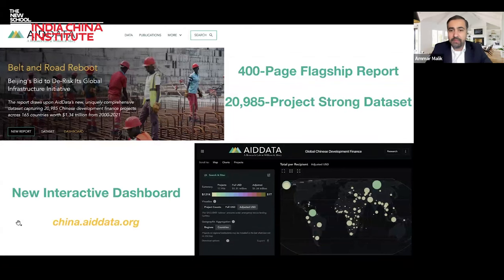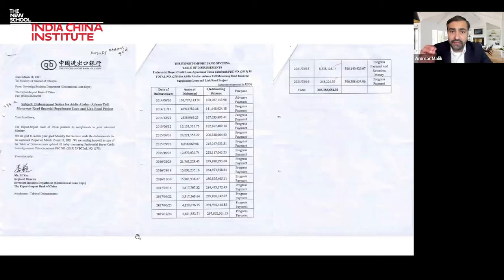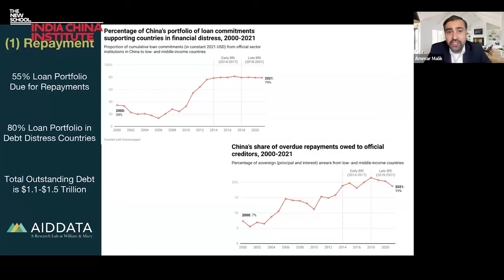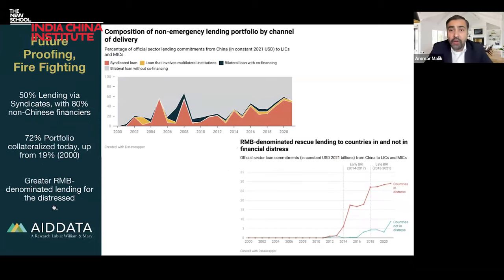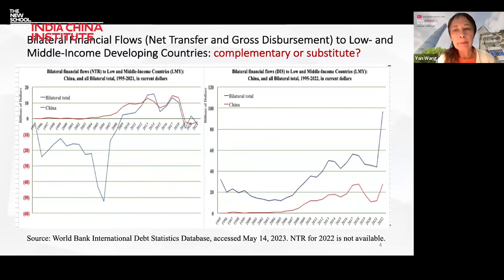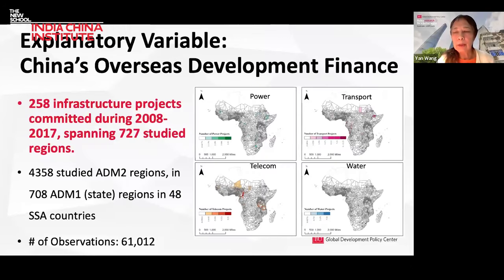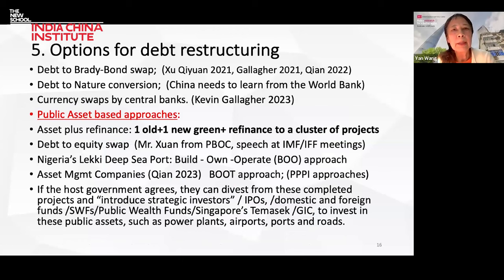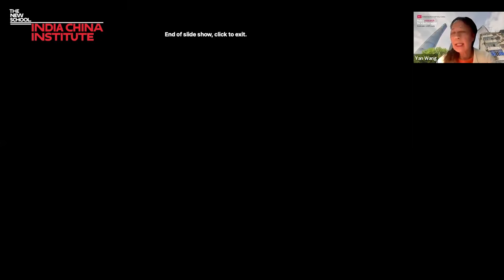Seminar Series: China's Role in the Global Debt Landscape